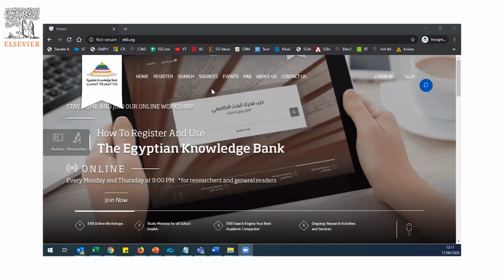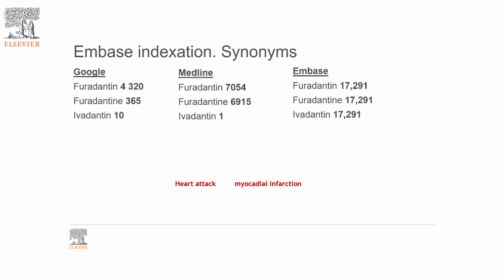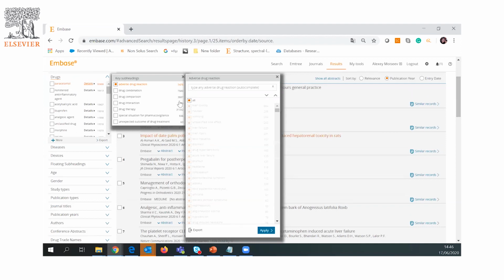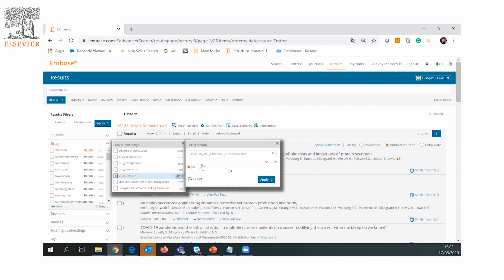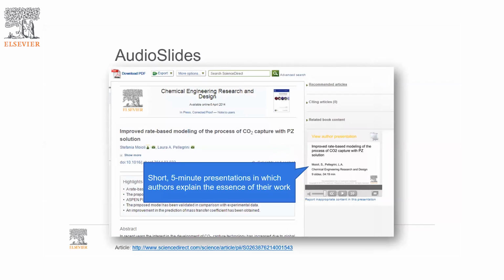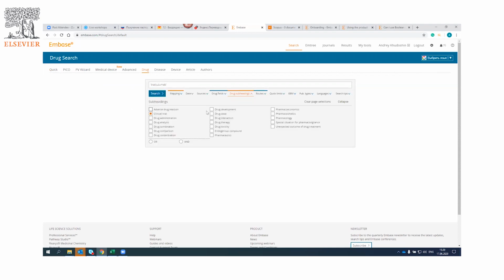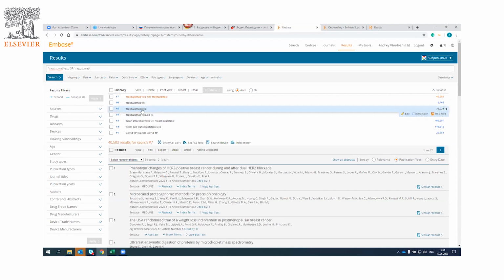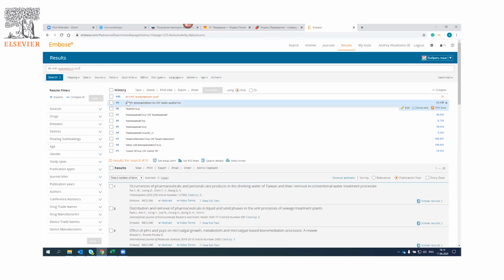High quality systematic reviews and clinical trials with Embase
The webinar will show instruments for a comprehensive search of the information for writing systematic reviews and metanalysis, developing innovative treatments, and improving decision making in clinical practice using Embase. Embase is comprehensive, recommended by the World authorities biomedical database with deep tree taxonomy covering diseases, drugs and chemical molecules, medical devices, species, and others. An online demo will explain the secrets of getting comprehensive and relevant references for relevant use cases including adverse drug reactions, clinical trials, drug comparison.